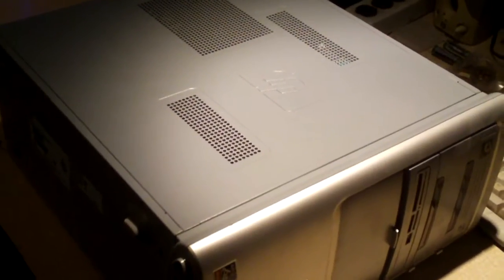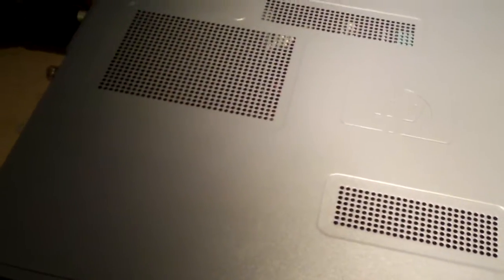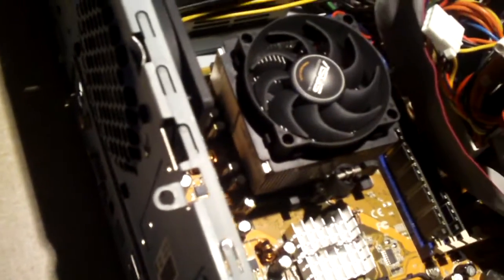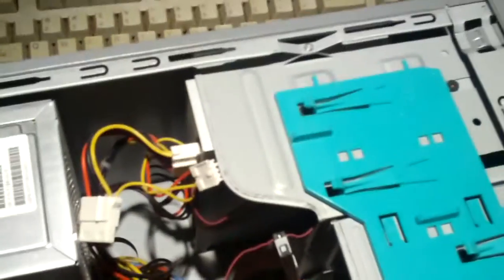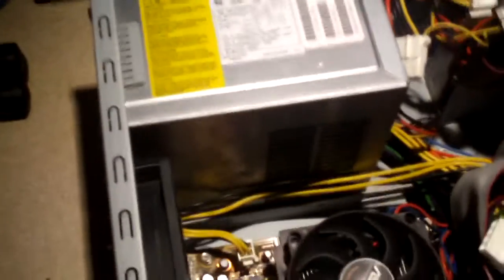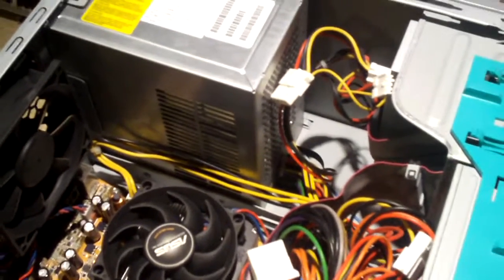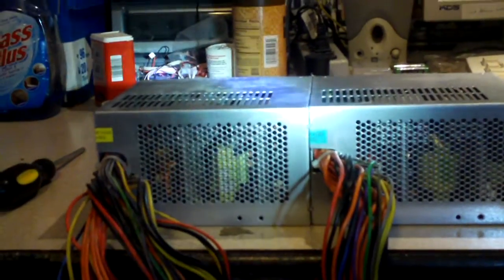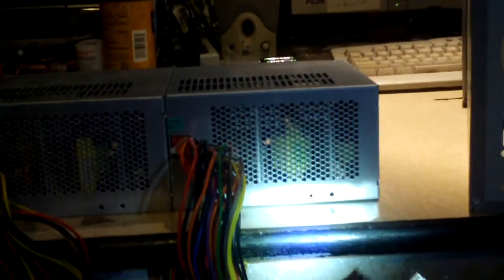HP Pavilion A1410n in for repairs: Brief Hardware Inspection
This is the first video of a three video series of the HP Pavilion A1410N system that came in with a ton of dust, a power supply with bad capacitors plus a need for Windows 7.